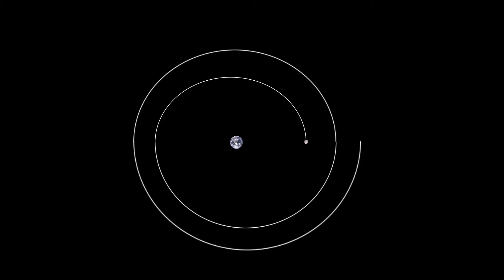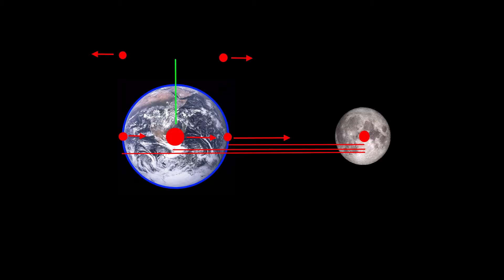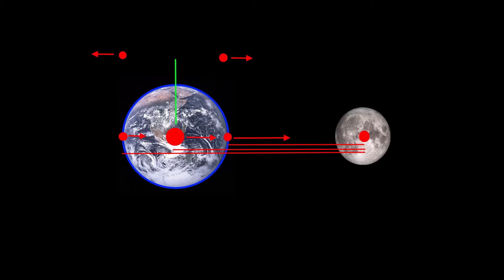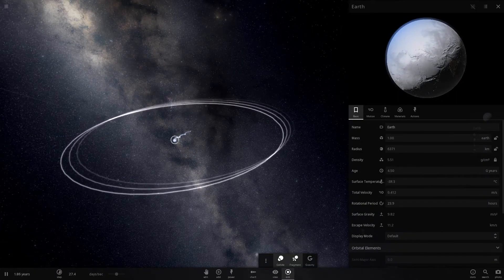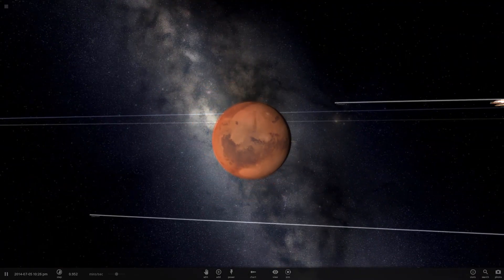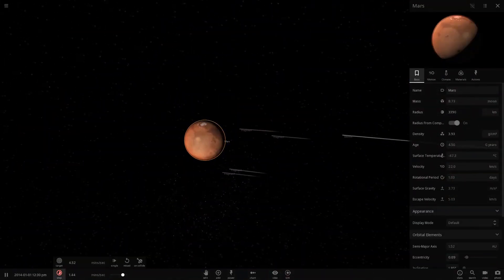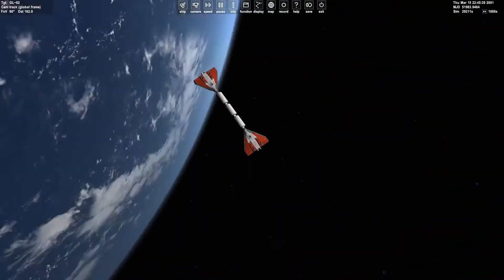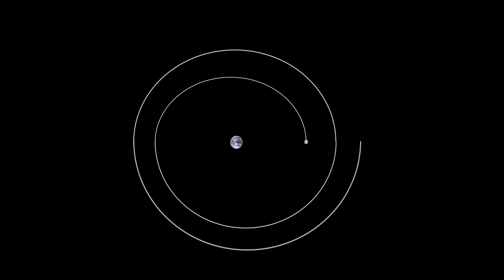Why The Moon Is Leaving Us While Phobos Is Crashing Into Mars - Explaining Tidal Force Basics